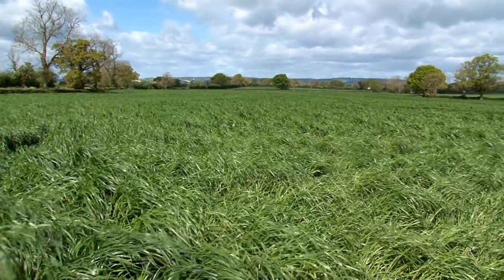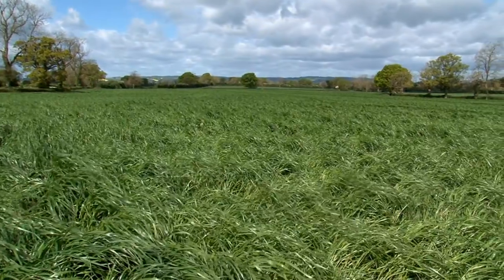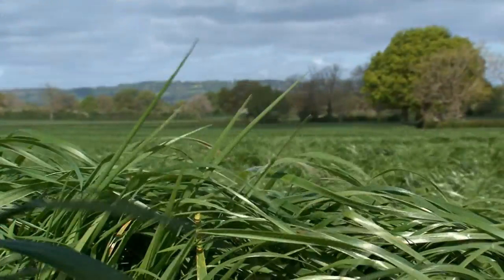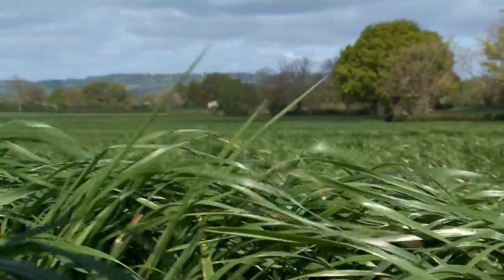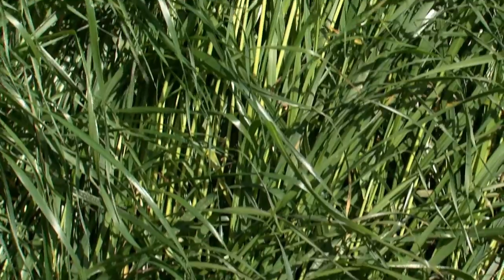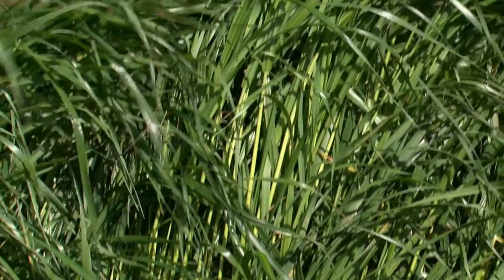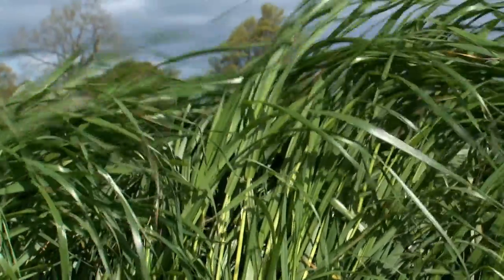Cotswold Seeds First Hand: Greg Dancer 2 Year Ryegrass Silage Leys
Over 15 years of growing two year ryegrass silage leys, Greg Dancer has developed great insight into the many benefits of this crop. Greg farms a thousand acres in the Cotswolds on a clay soil that’s ideal for growing two year silage grass leys which he plants to both improve soil structure and provide valuable forage for beef cattle as well as providing a second cut for racehorse hay. He now has 110 acres of ryegrass and replaces half each year.

For advice and orders please telephone free of charge

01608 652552